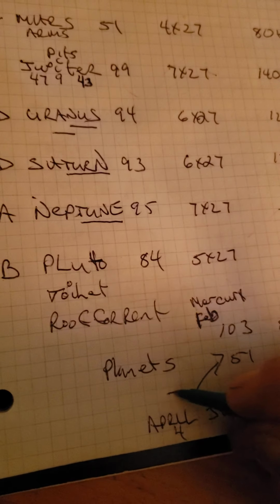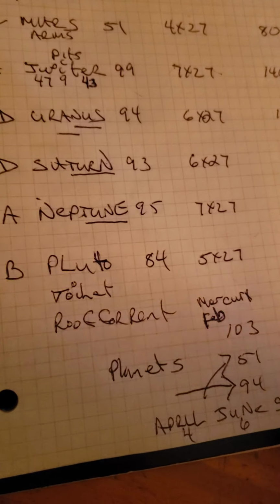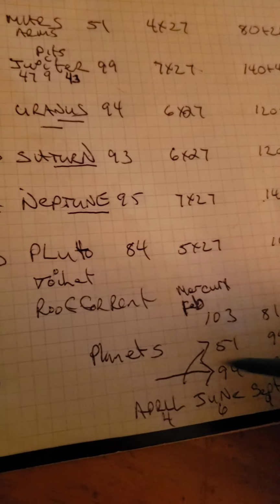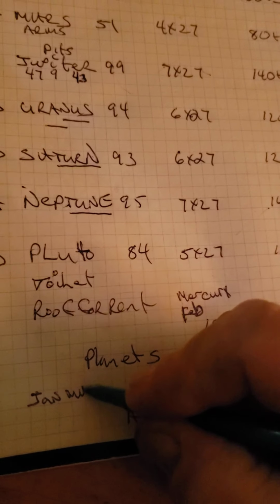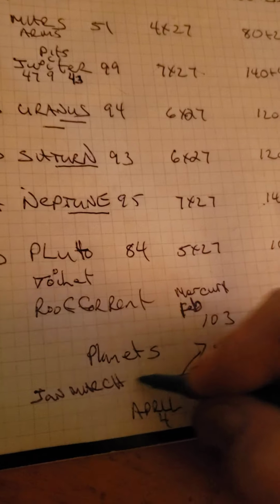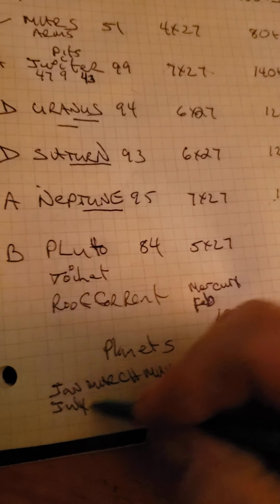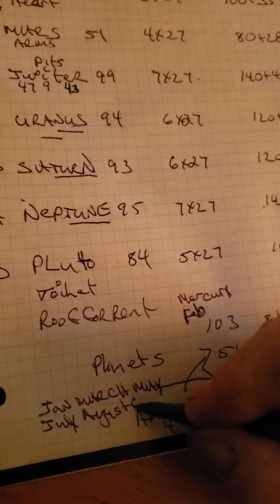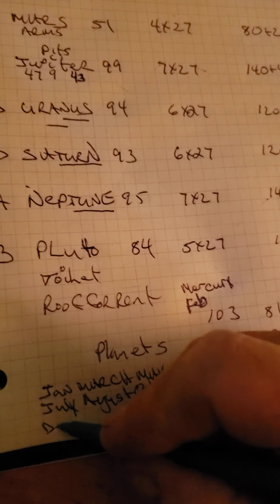PLANET ZODIAC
Numerically alphabetically. the math alphabet talks, is there any truth to the story. You make your analysis